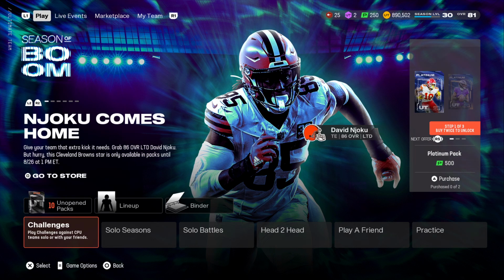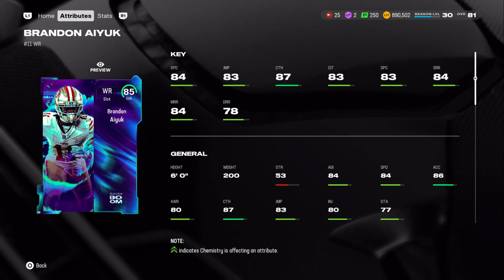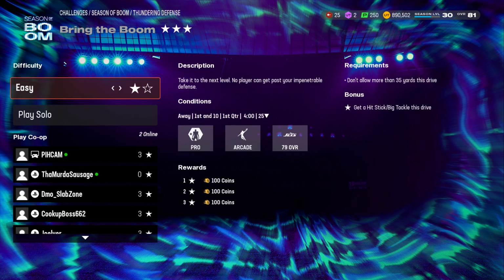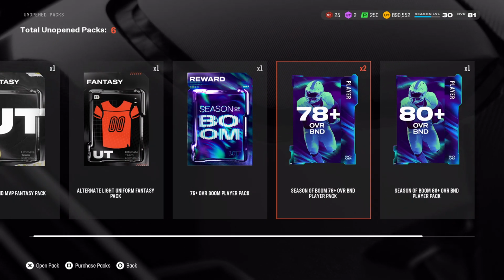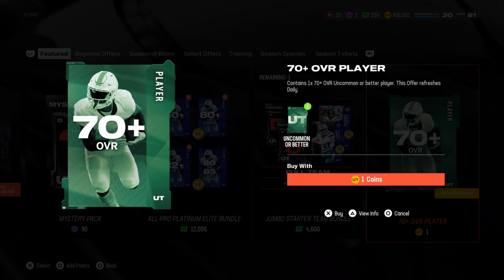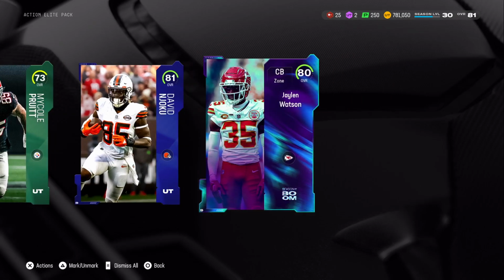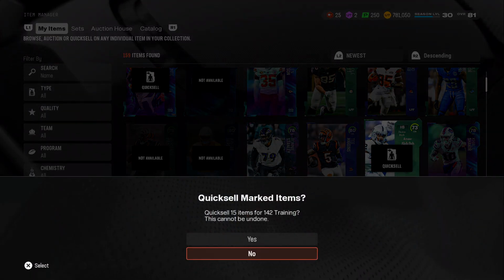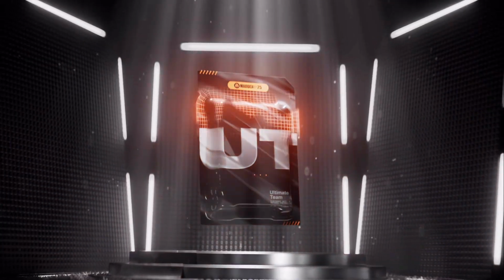The Seahawks' Madden 25 Upgrades Are INSANE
Goal 3k be for the year and end

Here on this channel we play Madden 25 ultimate team, post crazy clips of madden 25, i help with creating the best team possible as cheap as possible, we open packs, give great tips, stay updated on the latest news in  madden 25